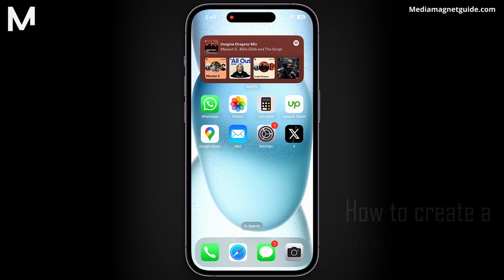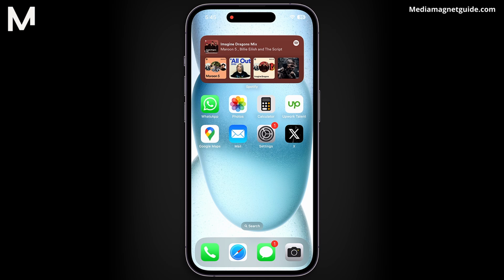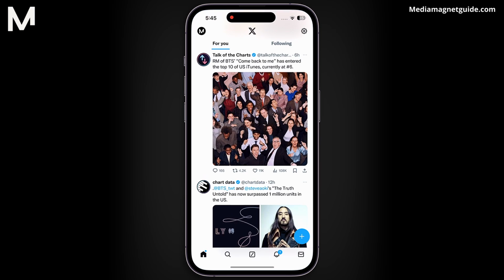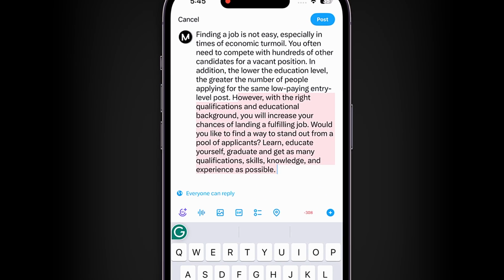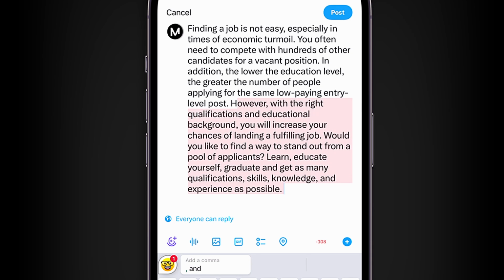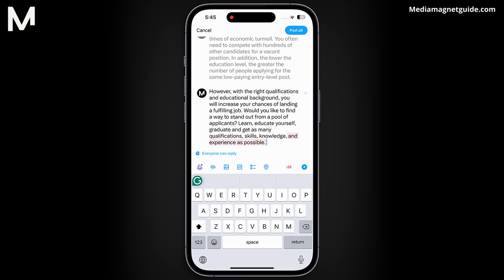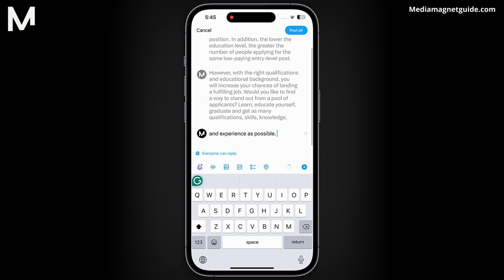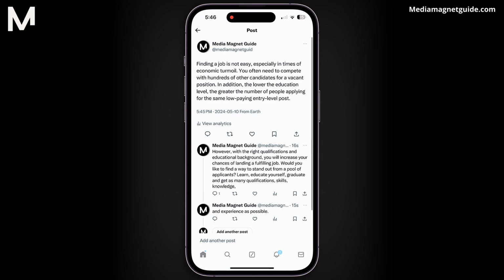How to Create a X (Twitter) Thread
Learn how to create a threaded conversation on X (Twitter) for organized and sequential tweets.